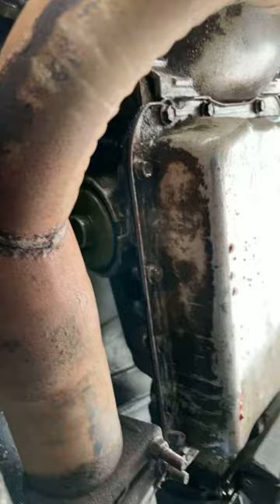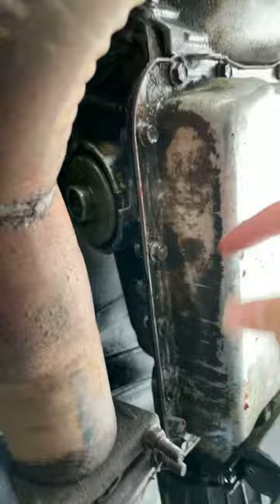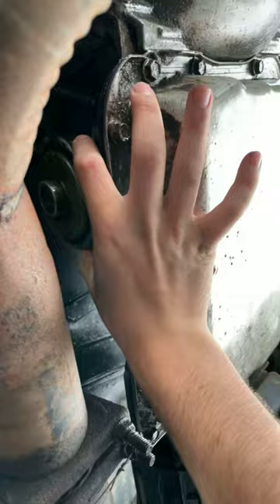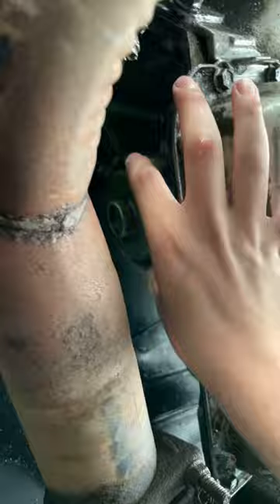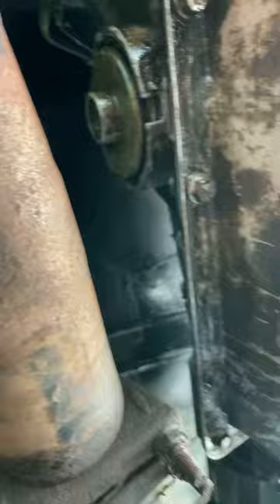700r4 Servo leaking in third or overdrive help????